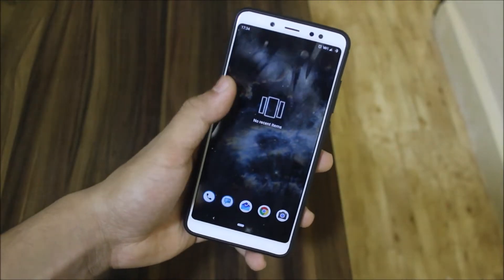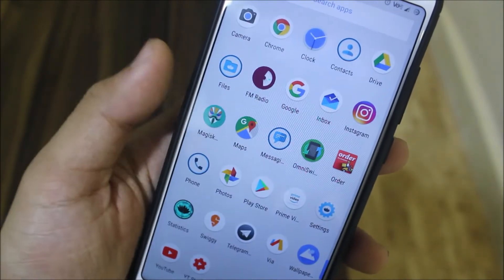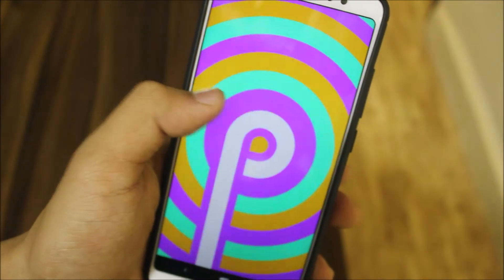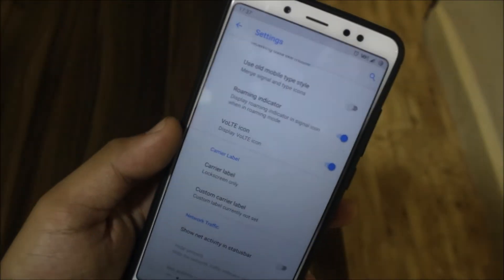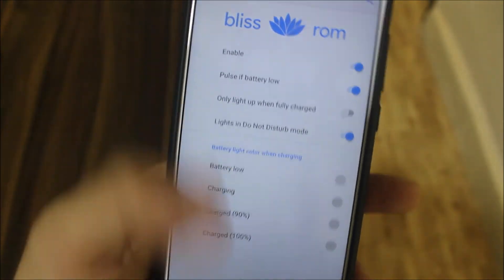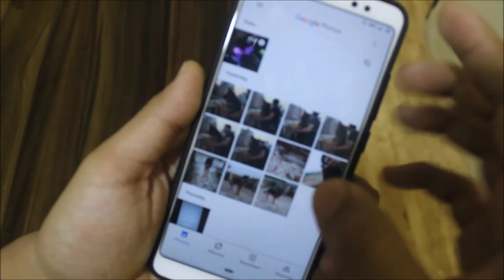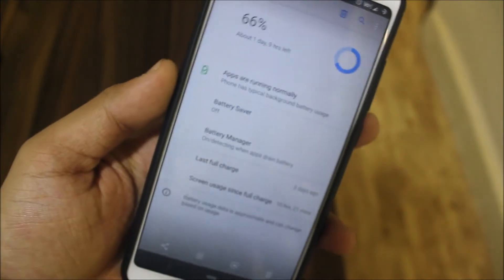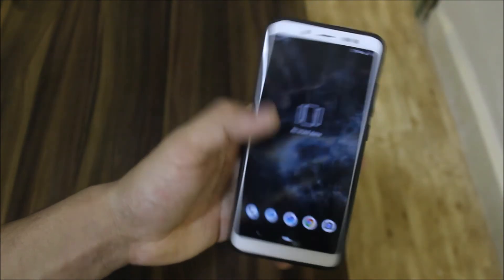BlissROM 9.0 Pie For Redmi Note 5 Pro!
In this video, we're going to take a look at the BlissROM 9.0 for our Redmi Note 5 Pro based on Android 9.0 Pie.

Credits - riteshm321

Features -
Android 9.0 Pie
5 November 2018 Security Patch
Blissify (Customization Tab)
MIUI Camera
Swipe Up Gestures
Carbon Gestures
Advanced Restart
Bliss Themes
Doze Settings
VoLTE